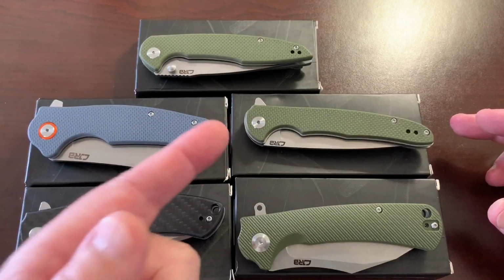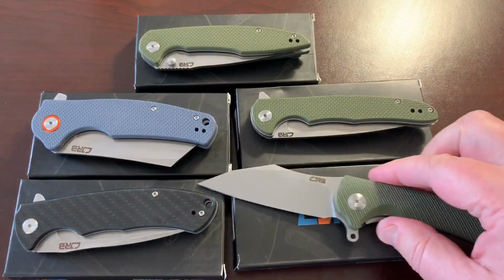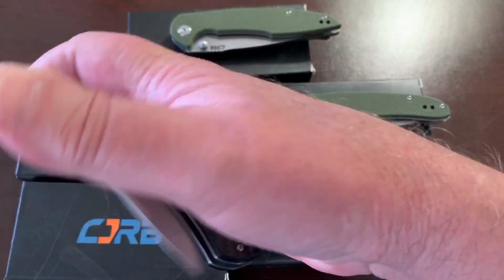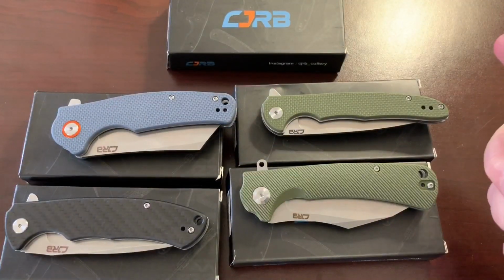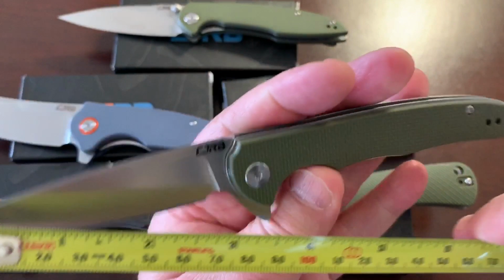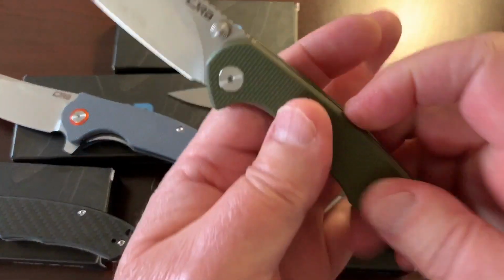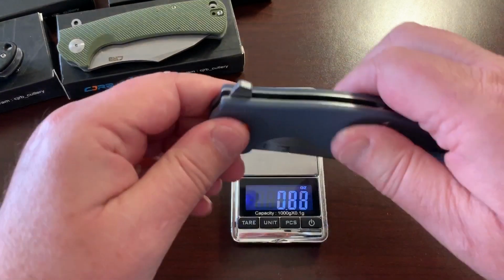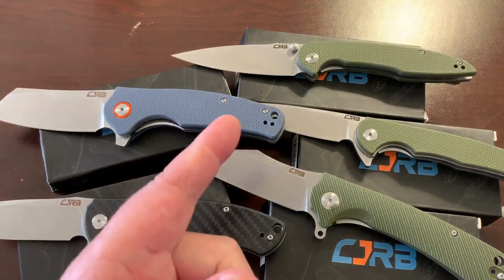CJRB Knives Introduction Artisan Cutlery’s new budget line !!